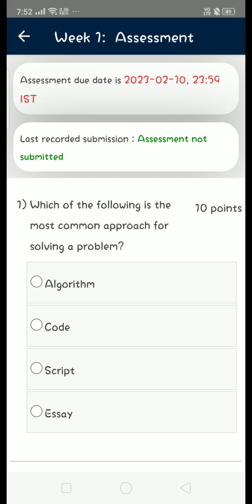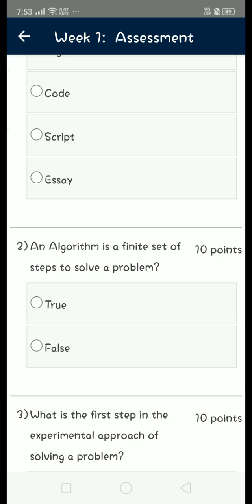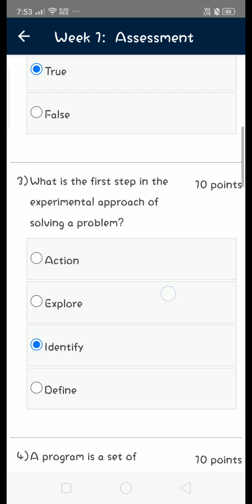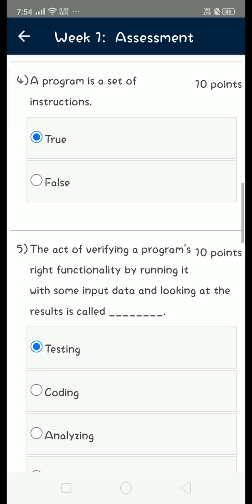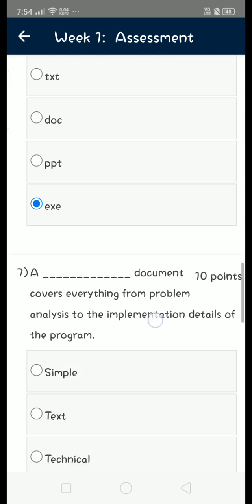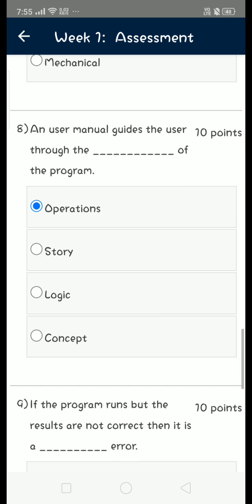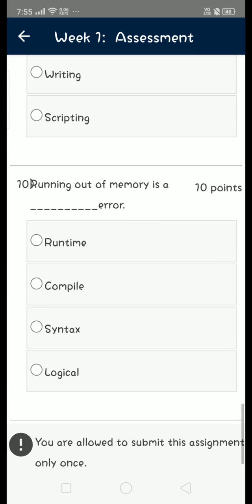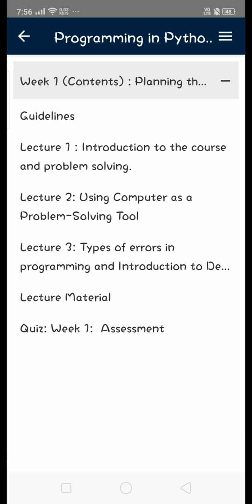Programming in Python || NPTEL week 1 assignment answers 2023